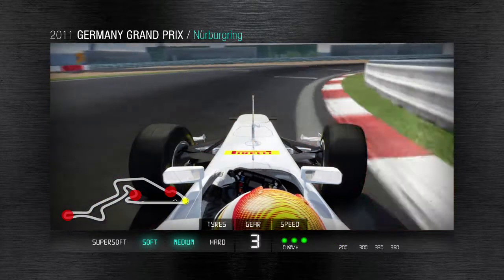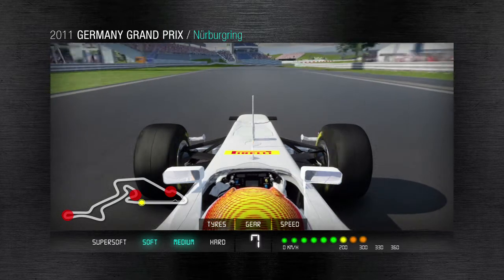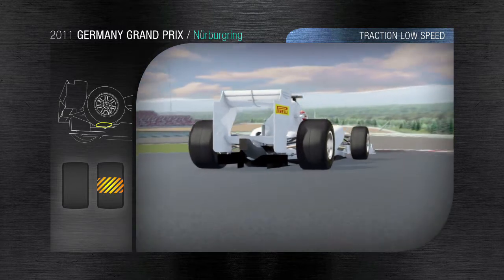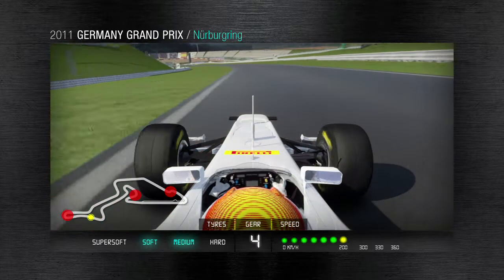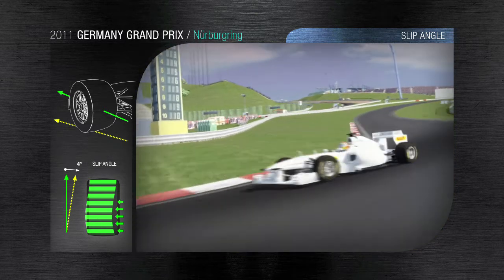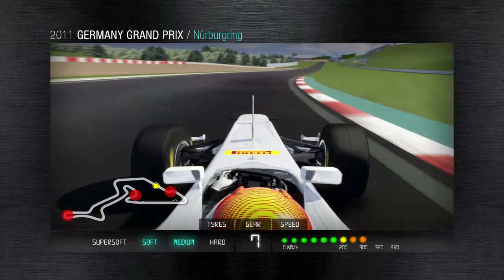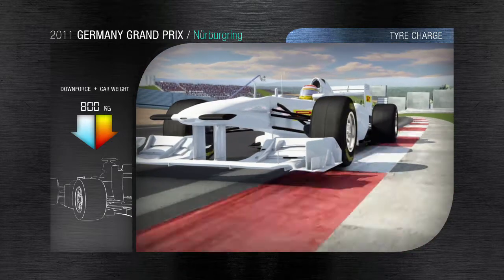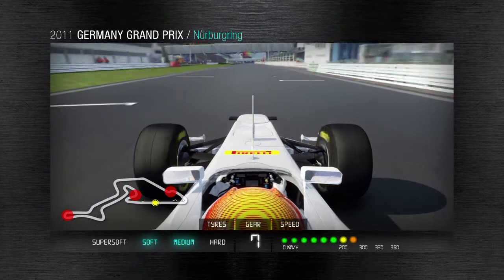ピレリタイヤ、ニュルブルクリンク解析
2011年7月20日　ピレリタイヤのニュルブルクリンク解析ムービーです。